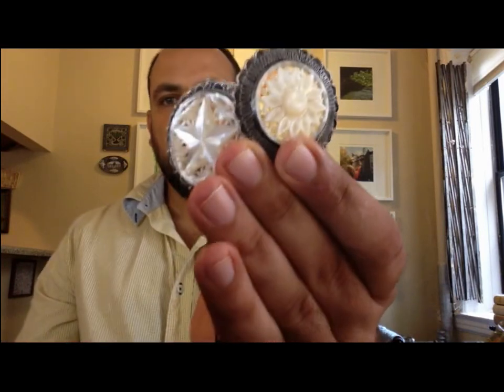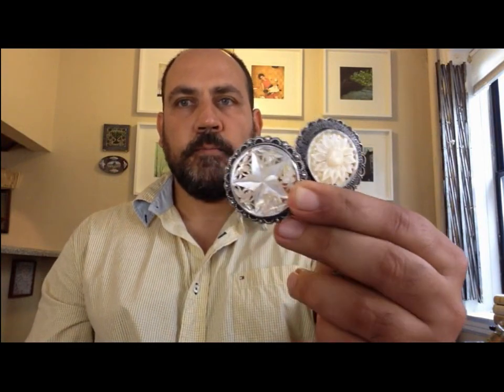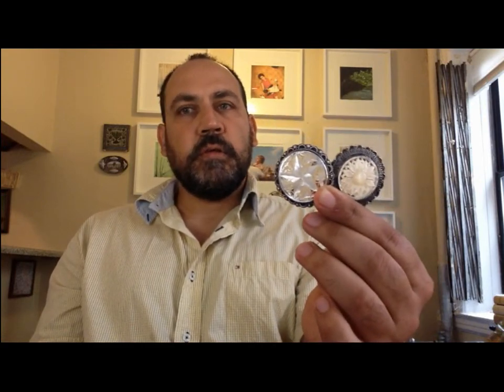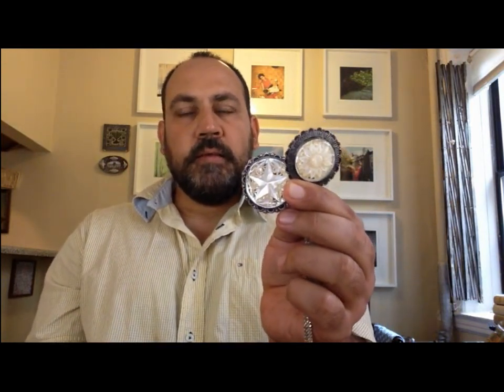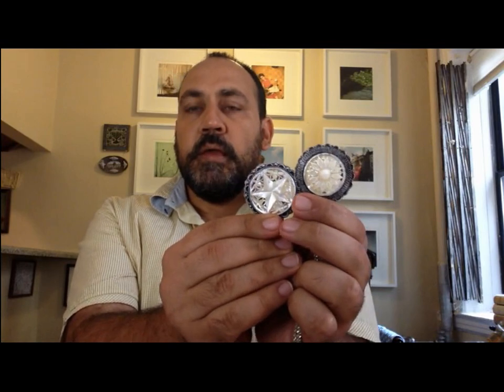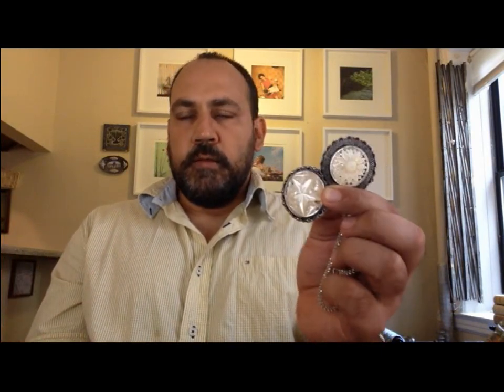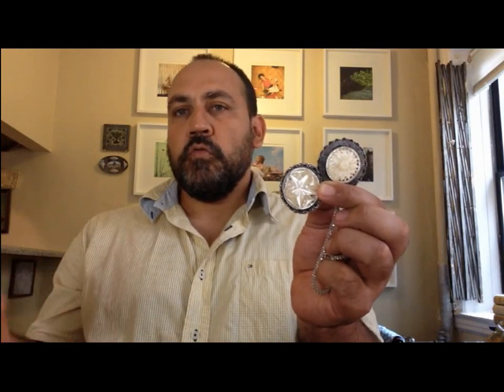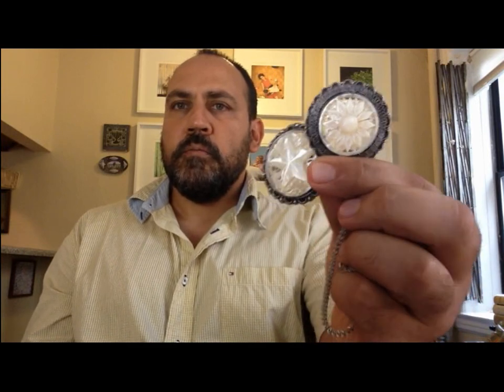#3 Two Very Old Brooch Pendants from Palestine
A very short but extremely useful talk about vintage 1940s Brooch Pins from Palestine.